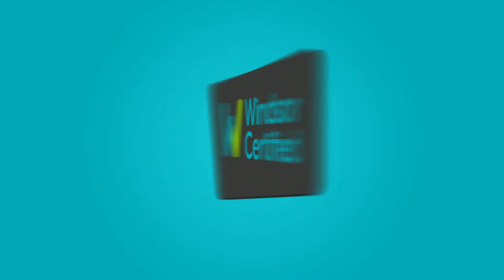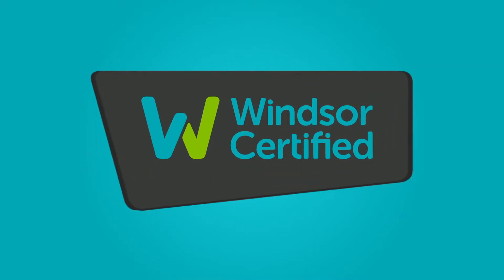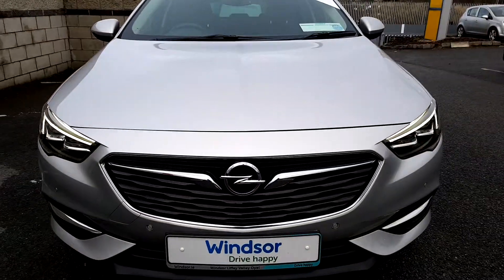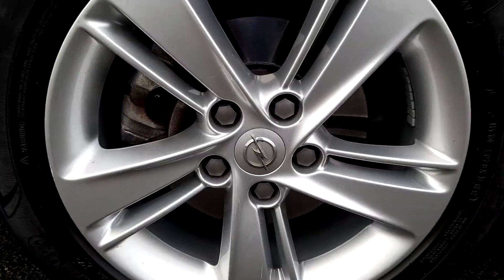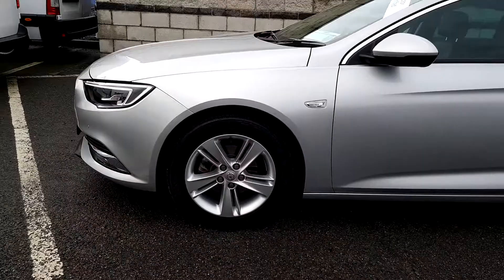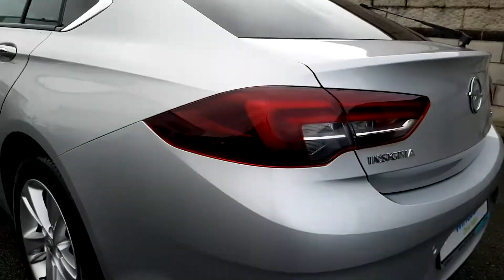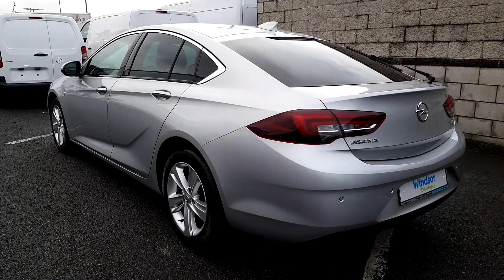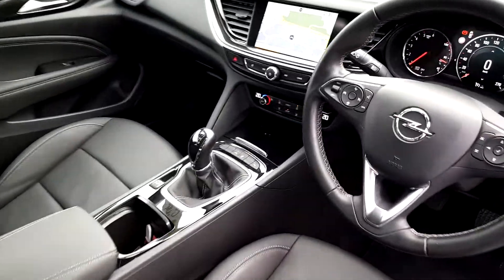181D1456 - 2018 Opel Insignia GRAND SPORT ELITE 1.6 20,995